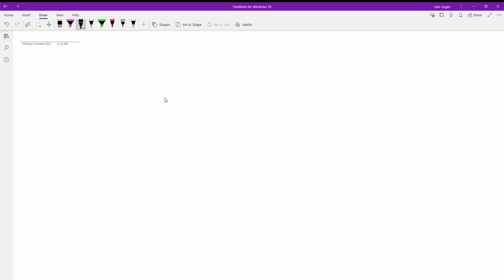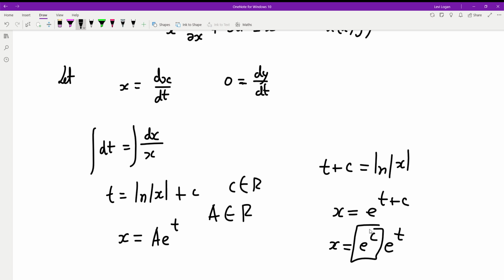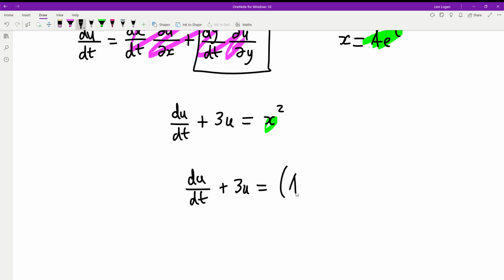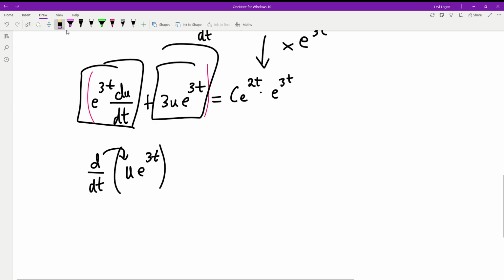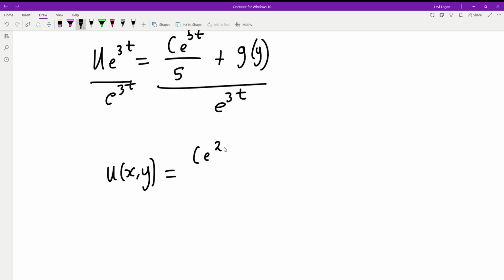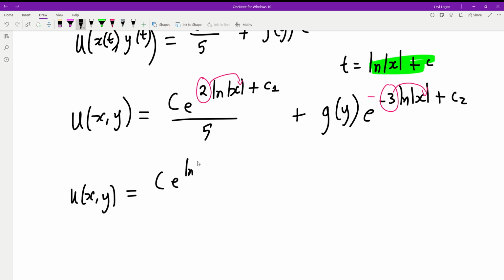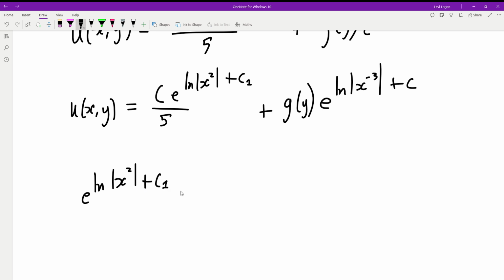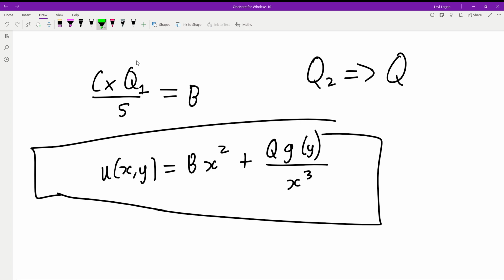Advance Calculus: Solving a Partial differential equation using a substitution of a parameter